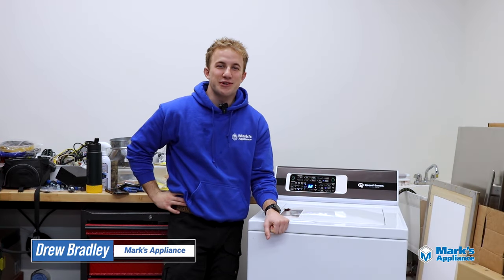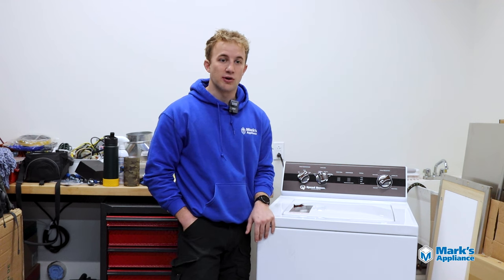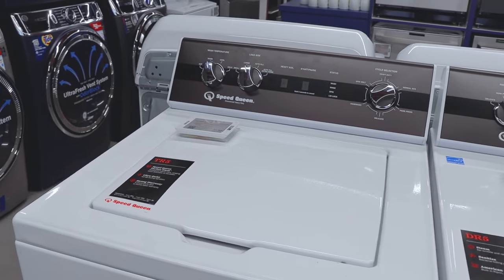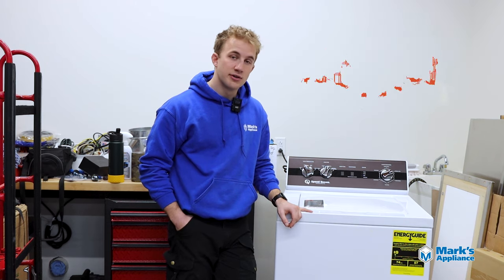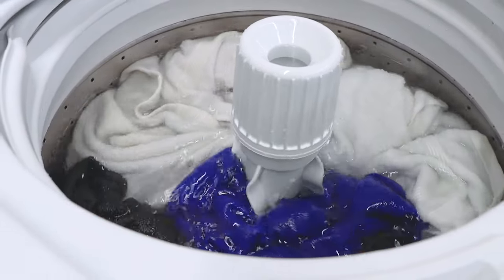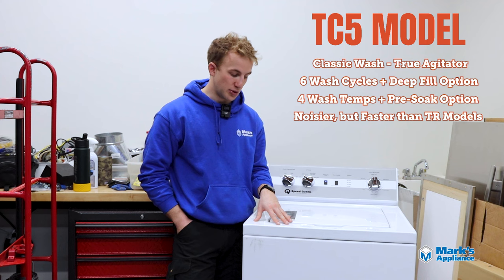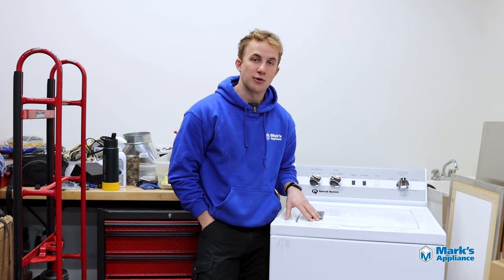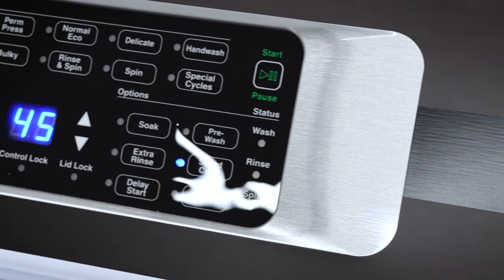Speed Queen - 2024 Tested & Reviewed: TR & TC Models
Speed Queen washing machines have gained a cult-like following as they are known as dependable, heavy-duty washing machines for your home. Built in Ripon, WI since 1908, Speed Queen washing machines are designed to wash 25 years worth of laundry with American pride.

But how exactly do they stack up to the competition?

In this video, we do a full product review of every Speed Queen top-load washing machine: TR3, TR5, TR7, and the classic TC5. We discuss the different cycle options, warranties, washing actions, fill options, and customization of each model, plus answer a few common questions we get asked by our customers in-store who are interested in switching to a Speed Queen. We have tested and reviews both the TR & TC models, and this video is the result.

If you are looking into a Speed Queen washing machine, we hope this video will help you on your consumer journey.

Mark's Appliance is a family-owned retail appliance store in Edwardsville, IL since 1994. Not only do we sell appliances, but we also service everything that leaves our store, so have first-hand knowledge about all brands of washing machines from both a sales and service standpoint.

Introduction: 00:00
Speed Queen History: 00:50
TR Model Shared Characteristics: 02:08
TR3 Model: 05:21
TR5 Model: 06:52
TR7 Model: 07:55
TC5 Model: 10:36
Pricing: 15:39
Laundry Load Size: 17:15
Conclusion: 20:21